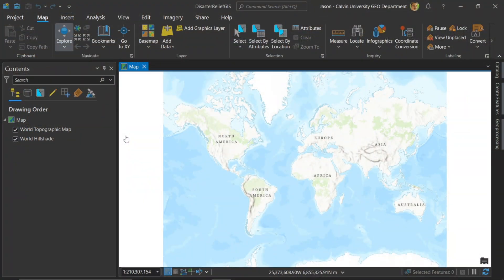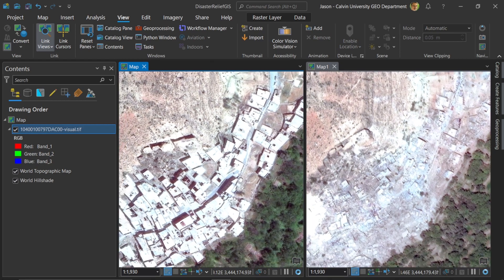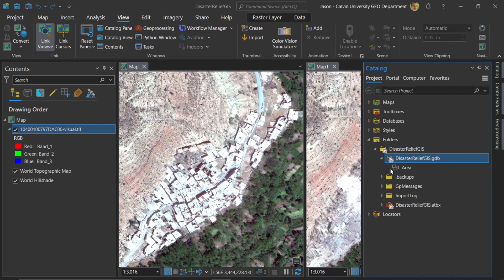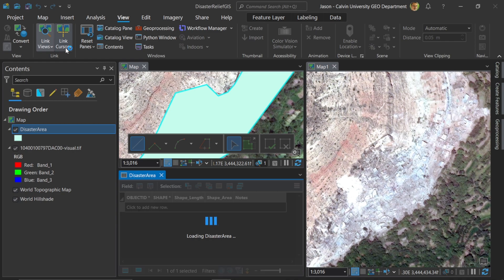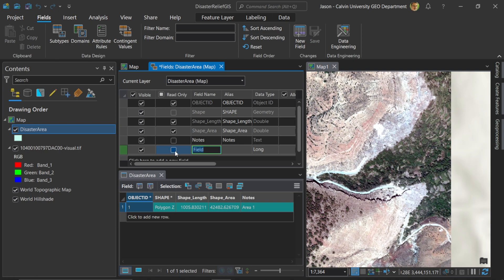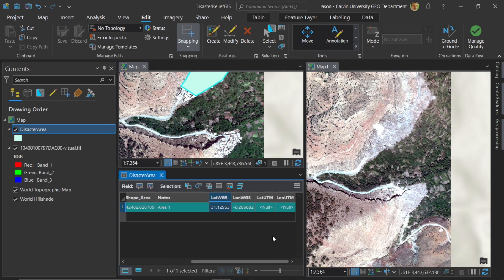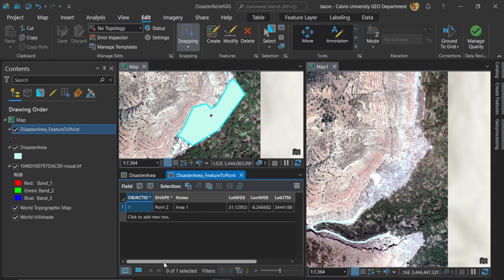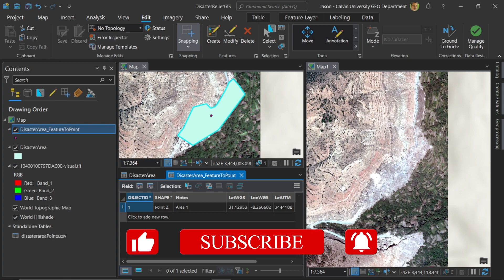ArcGIS Workflow: Natural Disaster Visual Analysis With ArcGIS Pro: Case Study Morocco '23 Earthquake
Dr. VanHorn shows a portion of his classroom lab at Calvin University using ArcGIS Pro to visually inspect pre- and post- earthquake areas in Morocco. Using Maxar Open Source raster satellite imagery, Dr. VanHorn shows one of many pathways for students to evaluate disaster mitigation through step-by-step visual assessment of natural disaster areas, create databases of those affected areas, and how to share those locations in other places, such as Google Maps.

ArcGIS Pro Skills Discussed:
- How to Add Data
- How to Link Views
- How to create a Feature Dataset
- How to create a Feature Class
- How to calculate geometry
- How to add coordinates from x and y
- How to export table data to .csv
- How to show coordinate location in Google Maps